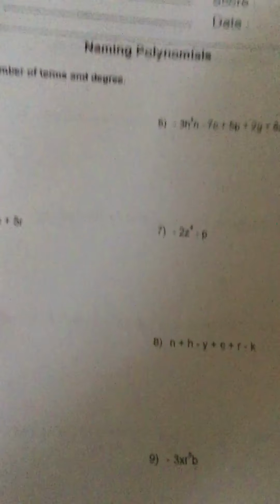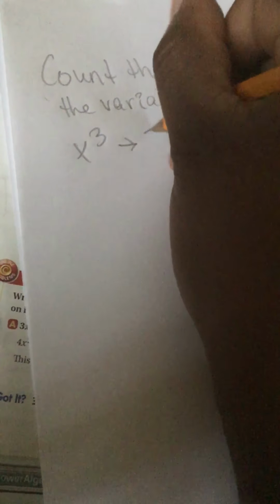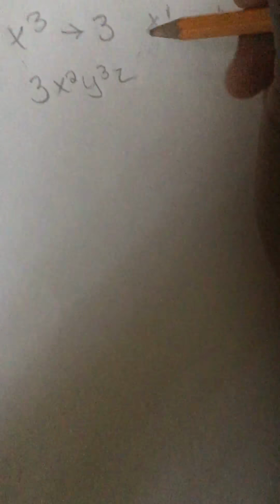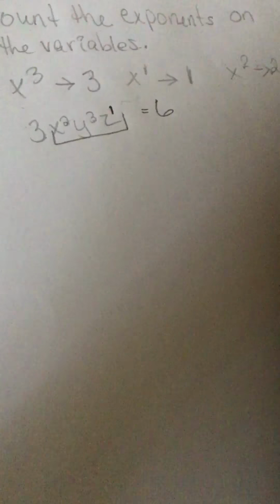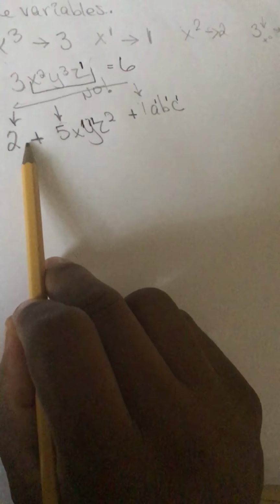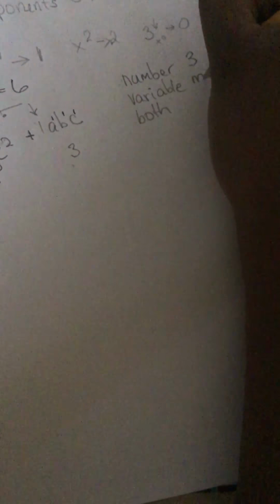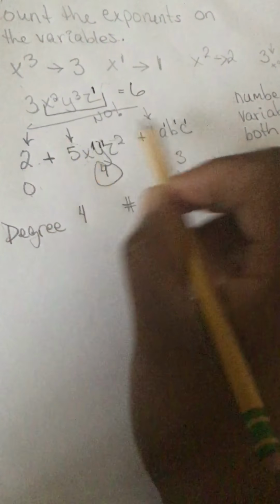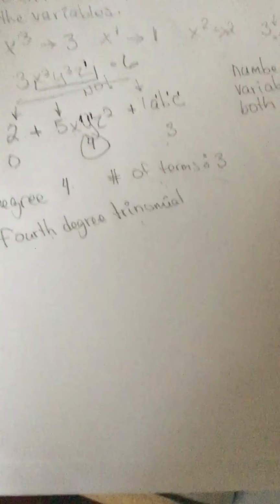Third part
Naming Polynomials, degrees